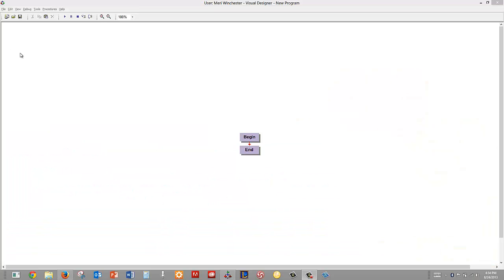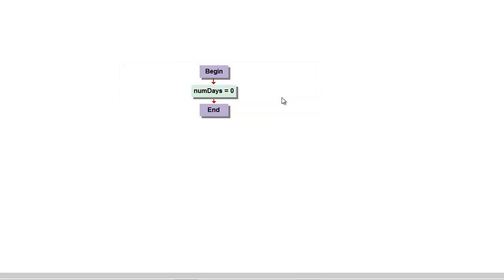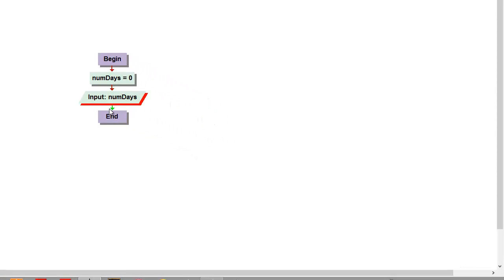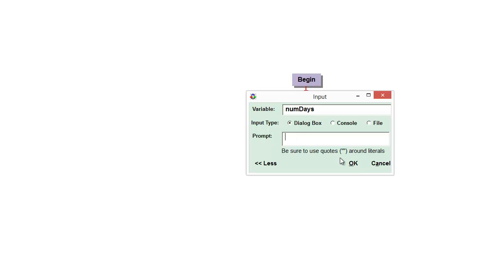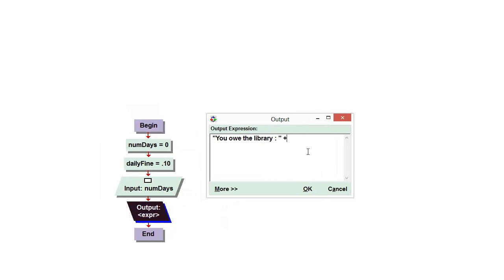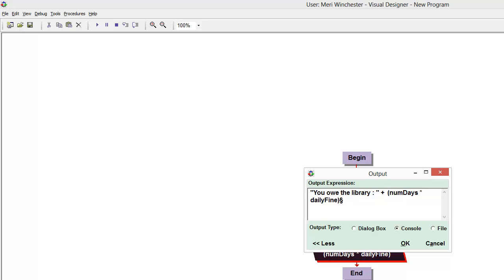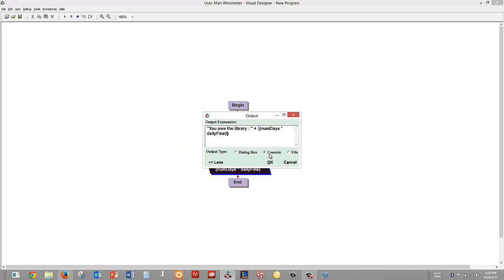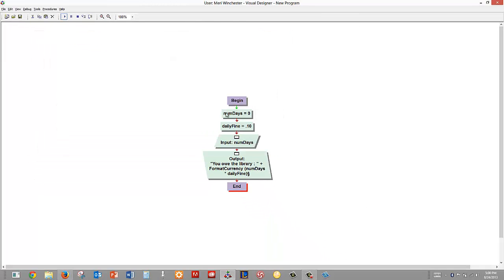merihelp.net: visual logic input and variables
Creating variables and storing user data in them  using visual logic, also shows how to format currency